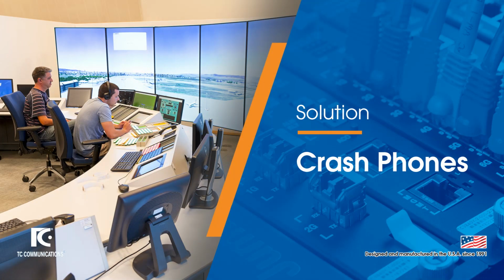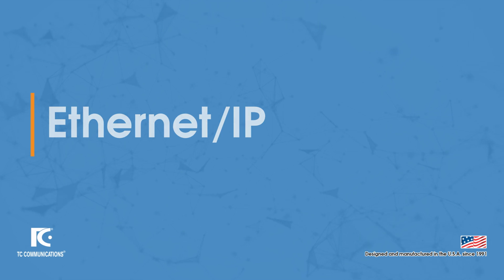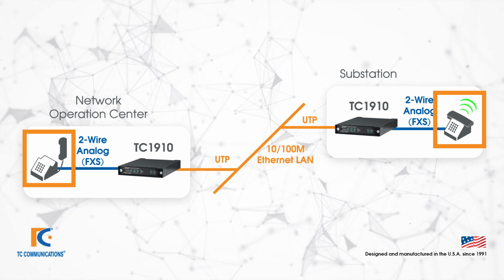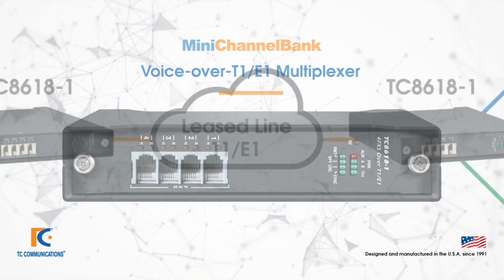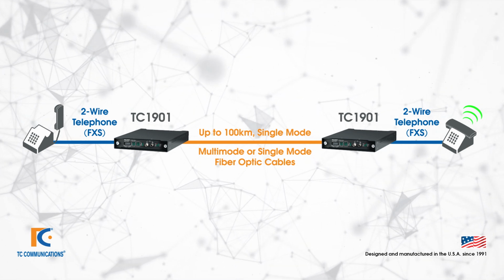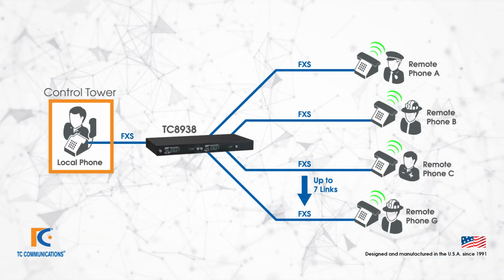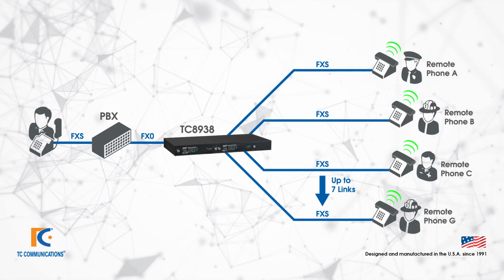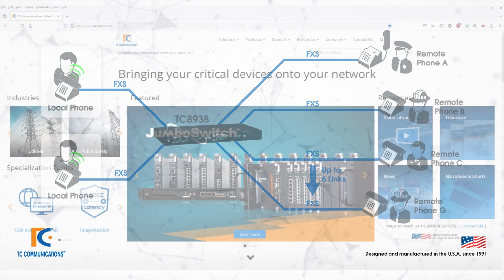Crash Phone Solutions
TC Communications' crash phone solutions using Ethernet/IP, T1/E1, and fiber.